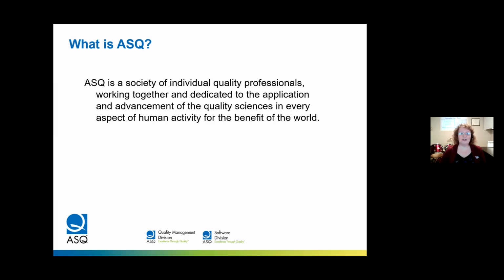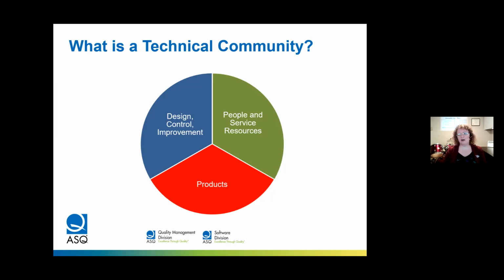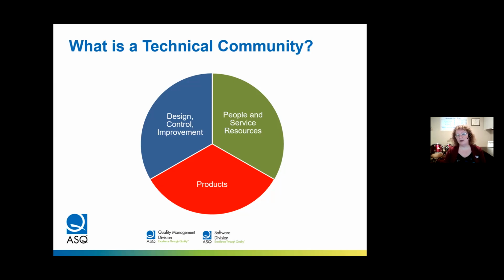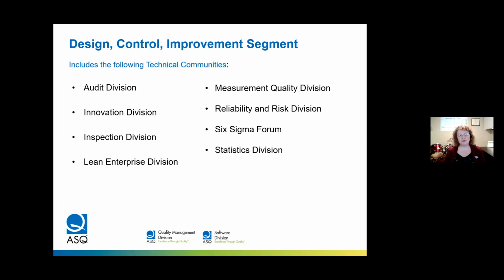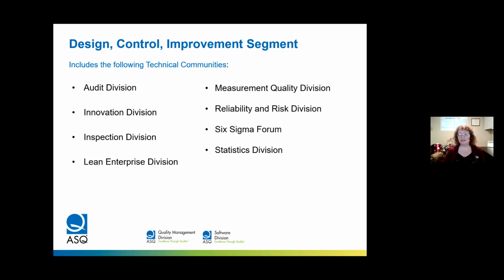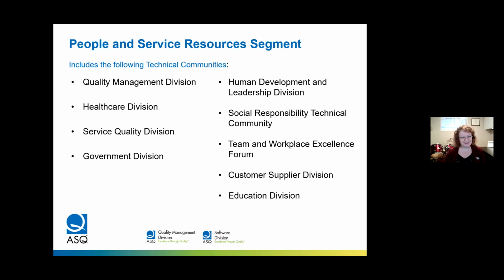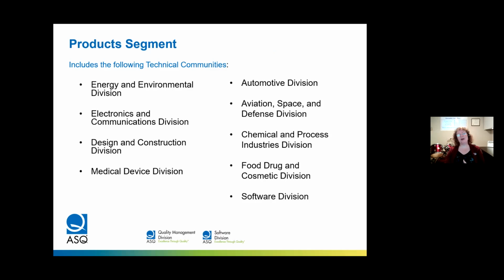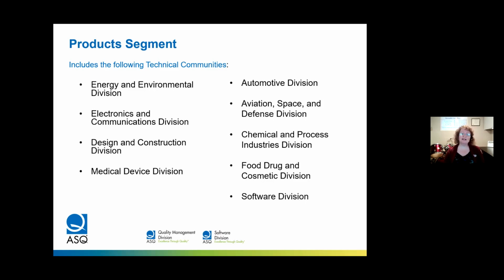ASQ Technical Community Overview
With Susan Gorvette

Learn more about the benefits of joining an ASQ Technical Community.